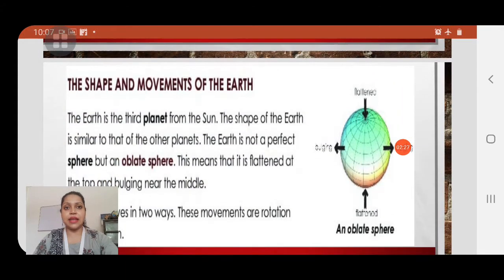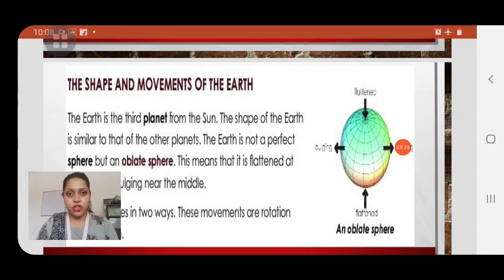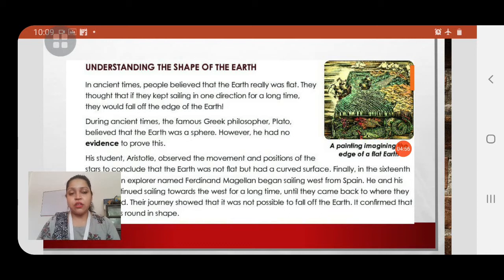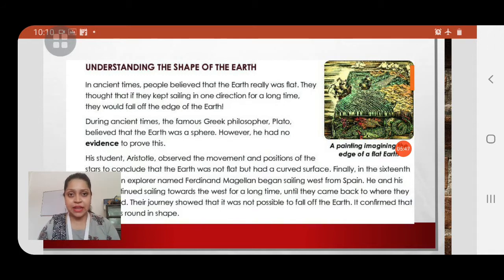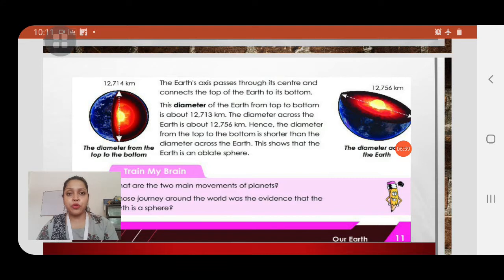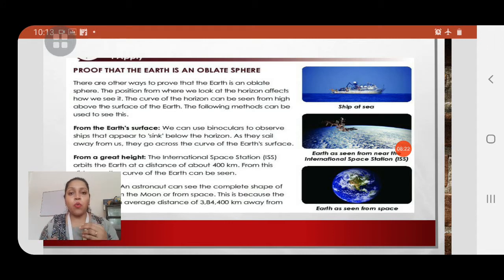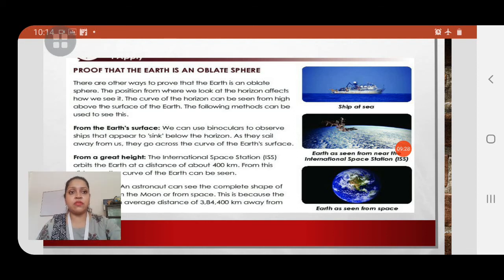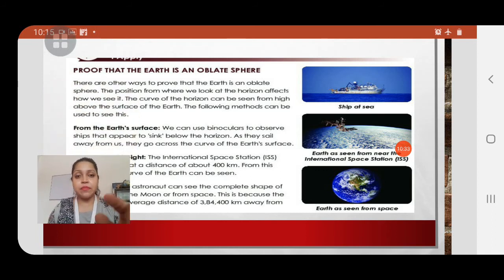4C EVS2-Revision of L2-24/09/20#@SFSNarengi